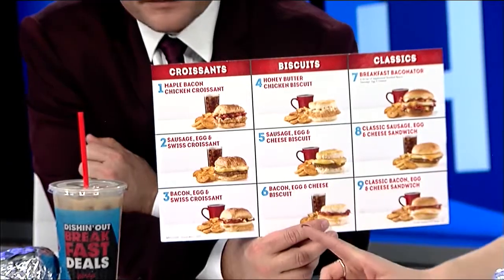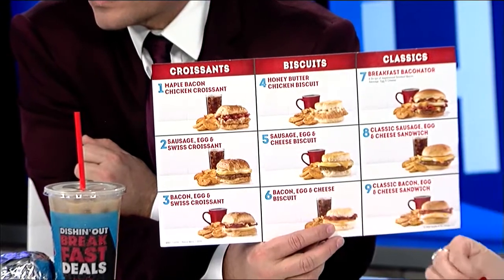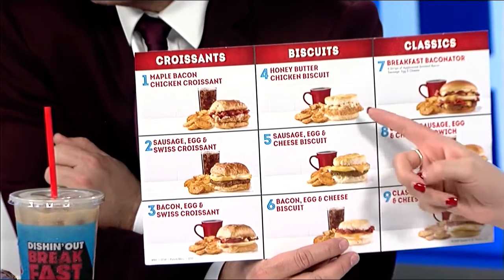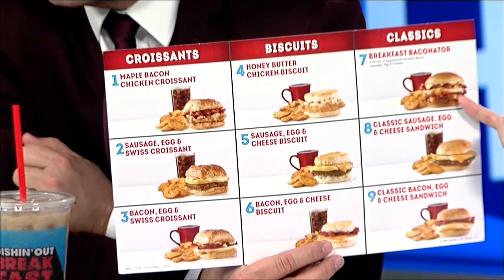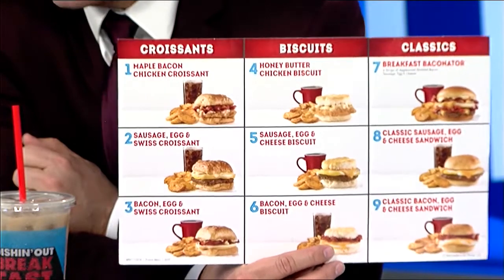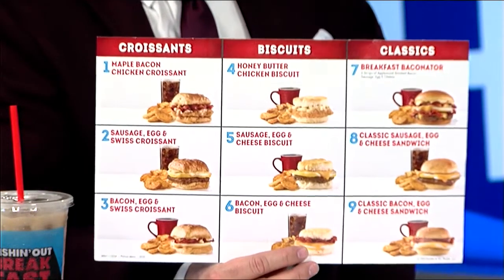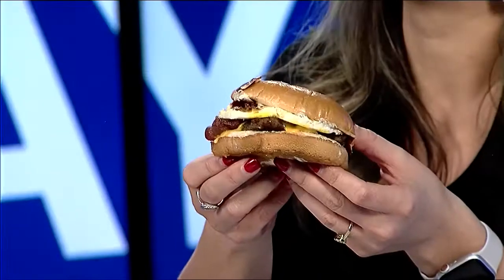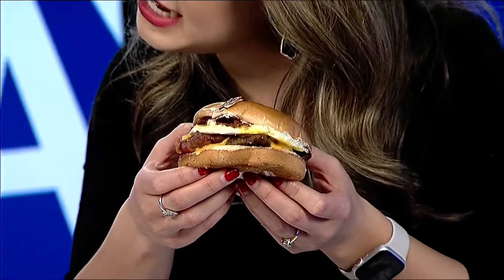Wendy’s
Lee and Hayley try Wendy’s new breakfast menu!